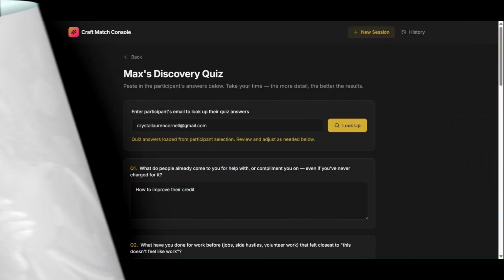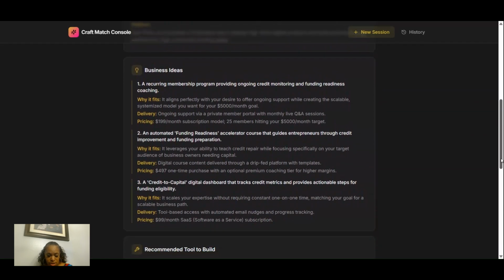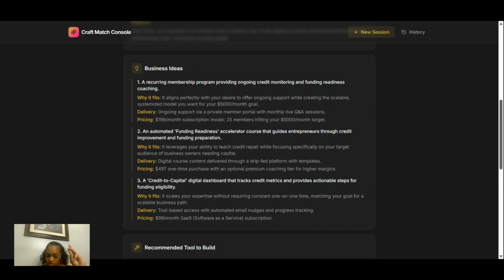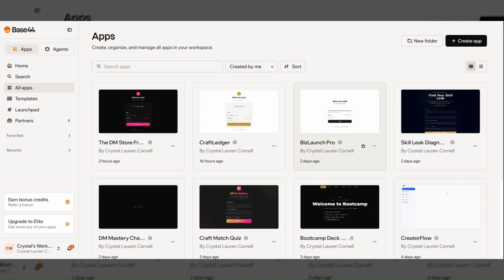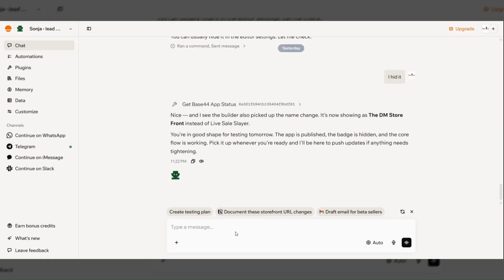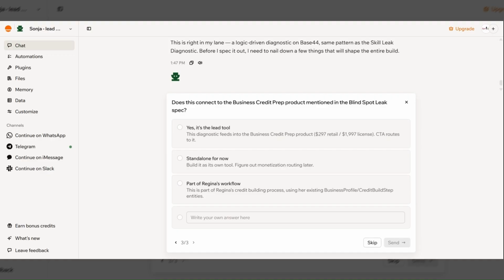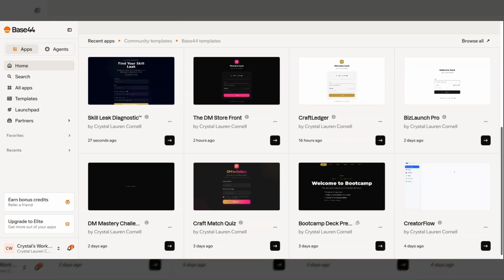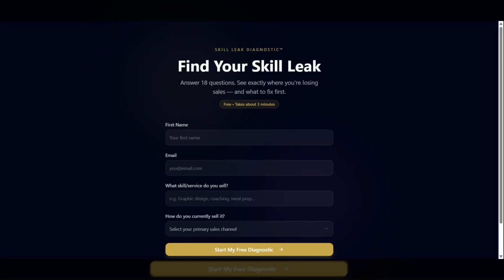How To Create A $1000 Digital Product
Base44

Get Started With Me
Free Skill Leak Diagnostic